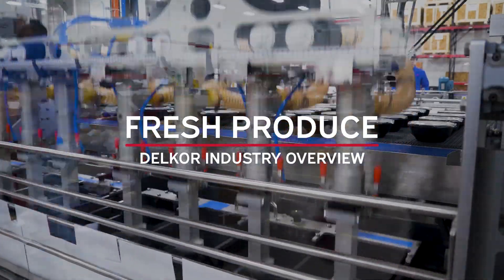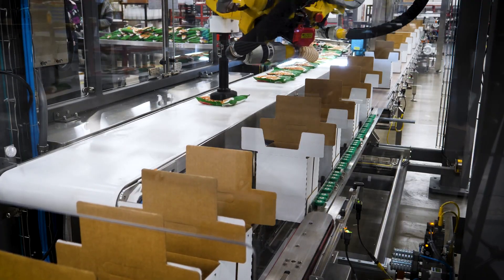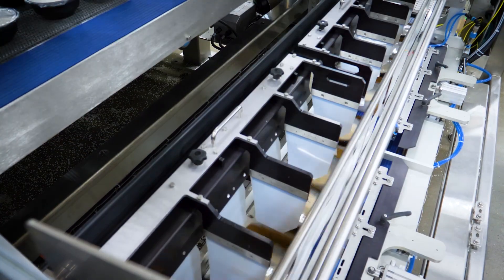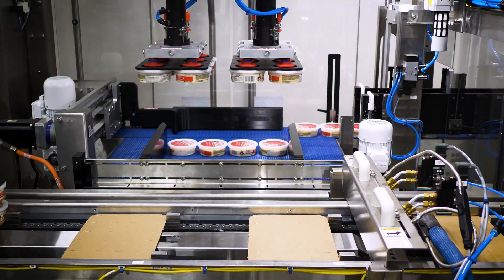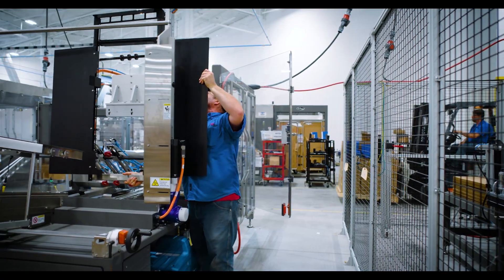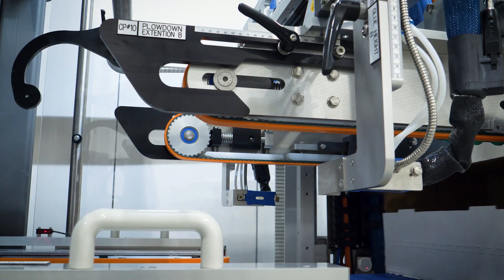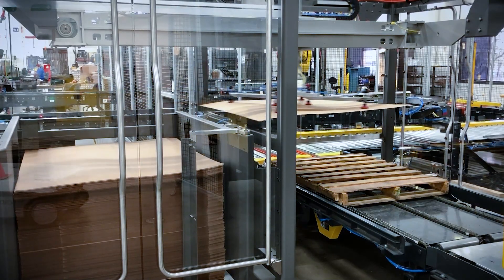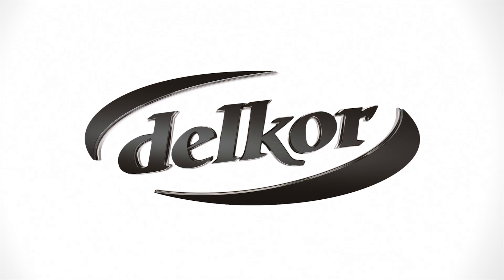Produce Packaging Equipment | Delkor Systems Industry Overview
Fresh Produce Packaging Equipment | Delkor Systems Industry Overview